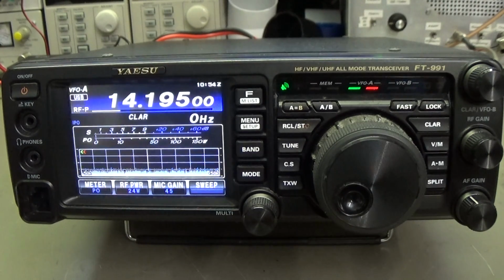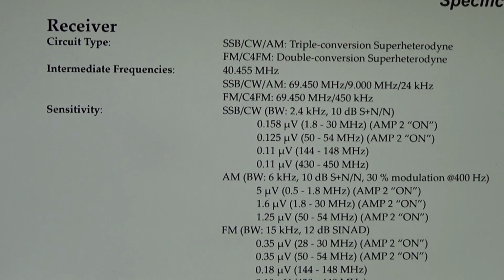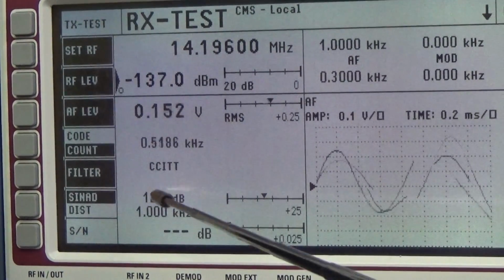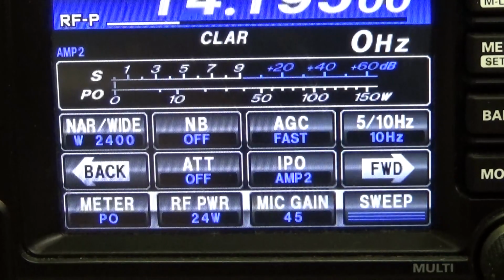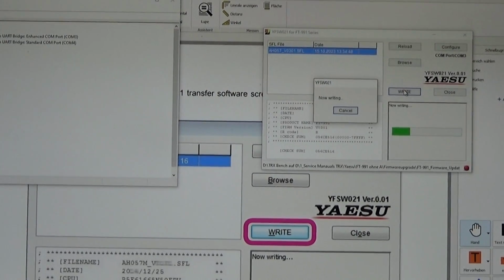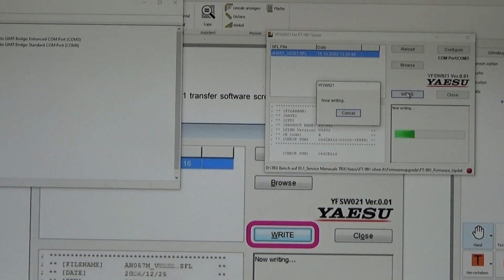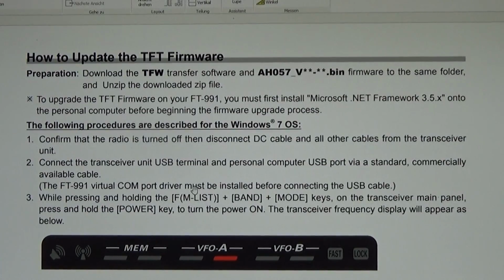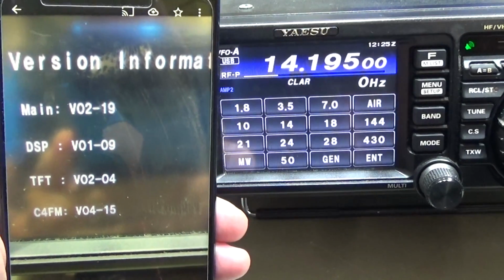#282 Yaesu FT991 pretending to be deaf, WHAT?